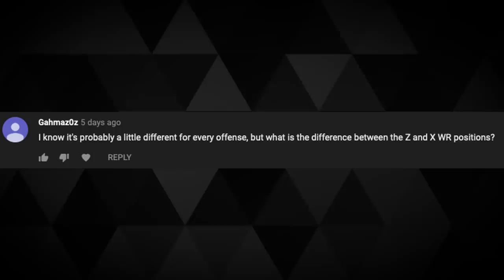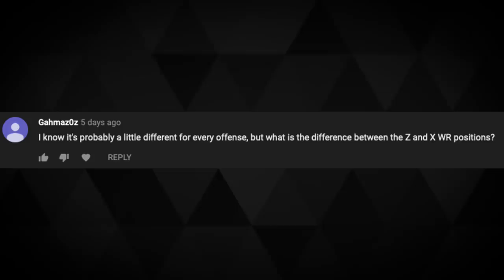How are Personnel Groups Numbered?